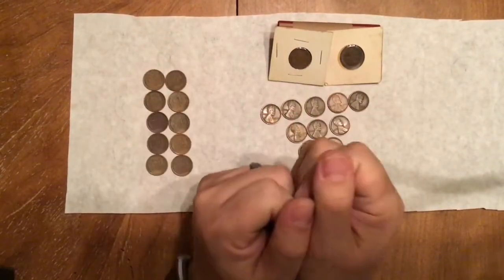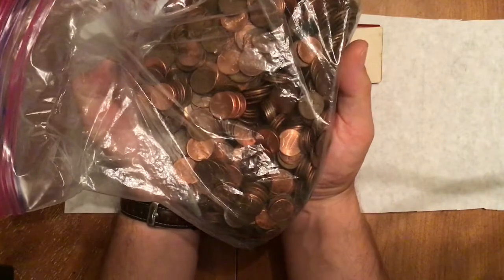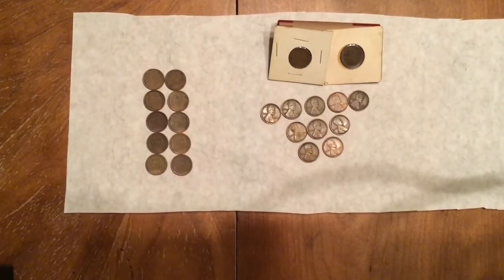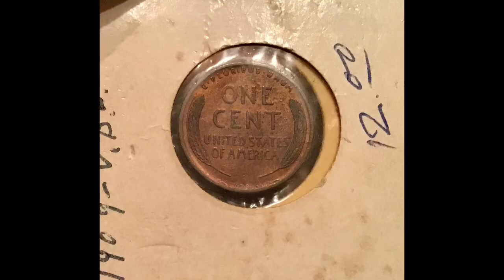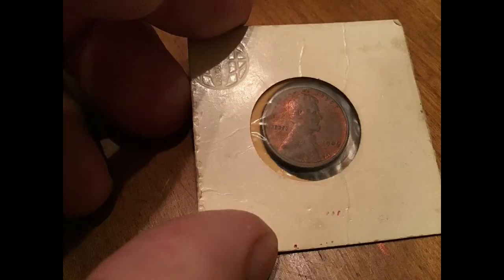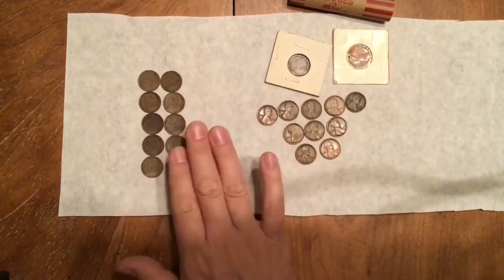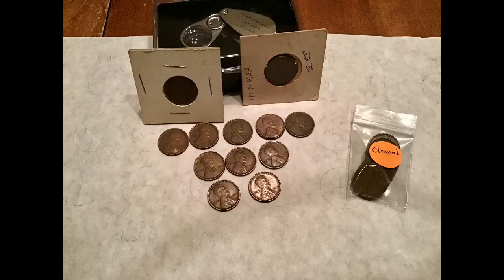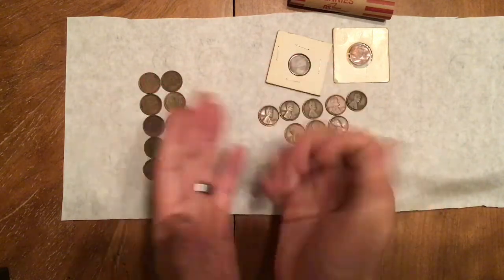Appraisal Adventures - Episode II: The Sorting Wars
Music in this video is property of Debussyan. Look for them on Band Camp! (soon)

USB Microscope I use. It's a real GAME-CHANGER!

If you feel like sending me a dollar to help me obtain more nickels for my books, you can contribute through PayPal with my email

I am thrilled to announce that Penny Haven is now a part of the ForthHand Media Network! Check out this great group of podcasts (and one YouTube channel, ahem)